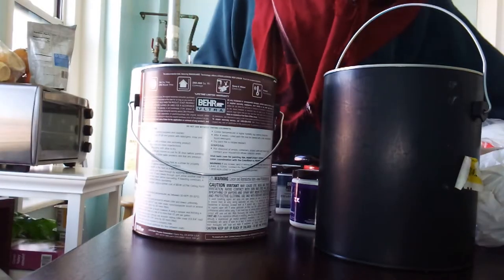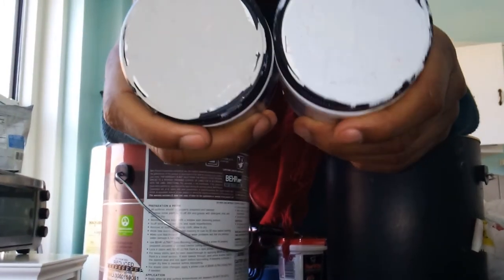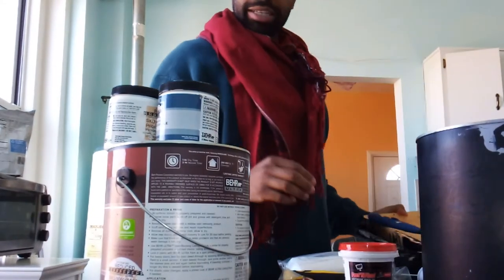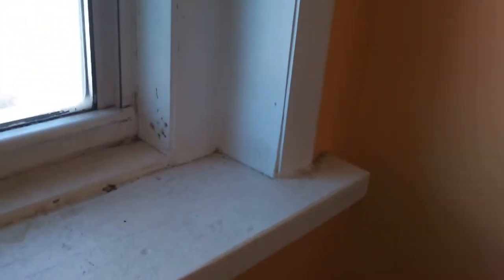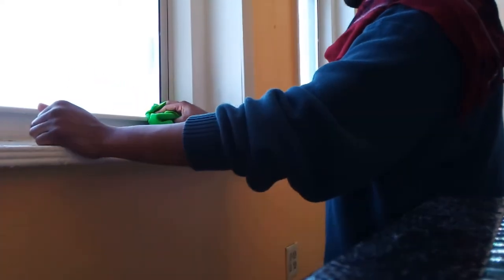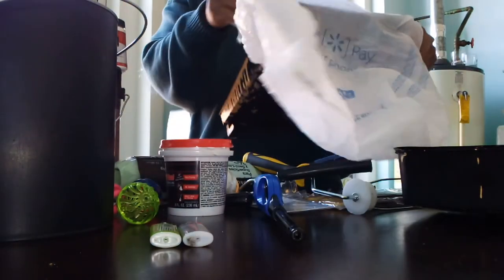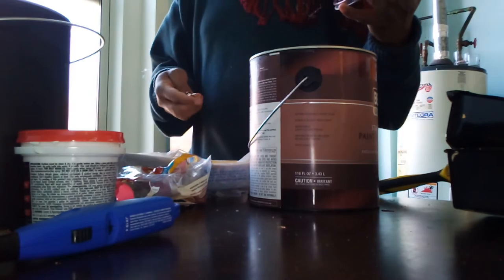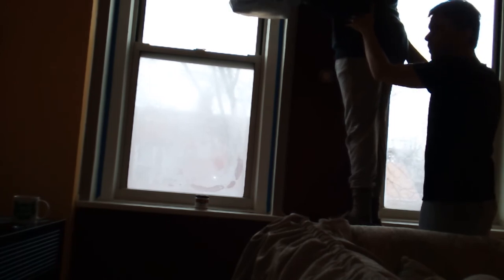DesIgnYng David DIY Cheap Livingroom Paint Job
BBWs need a coating. I found my supplies over a couple of weeks of wanting and dry-shopping. I went to TheHomeDepot TheWalmart TheDollarGeneral &
I believe I spent maybe $30.00 It was a lot cheaper then buying a can of paint specifically and It gave me a chance to run around Chicago before

David Inspires You!